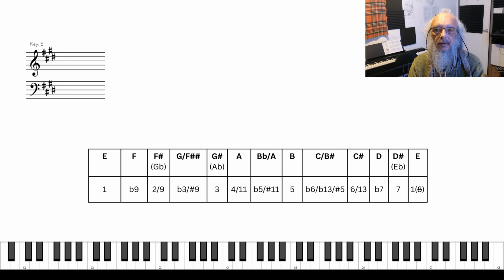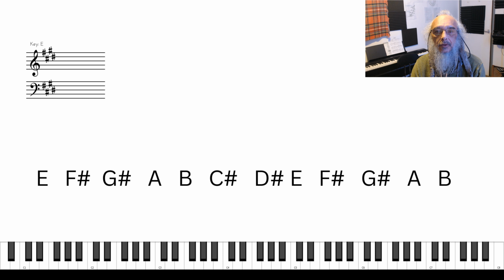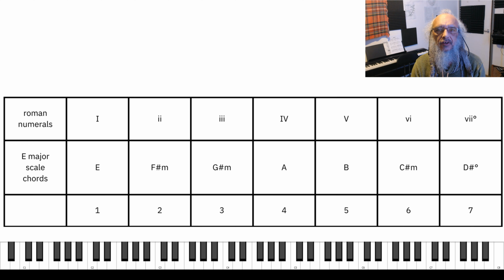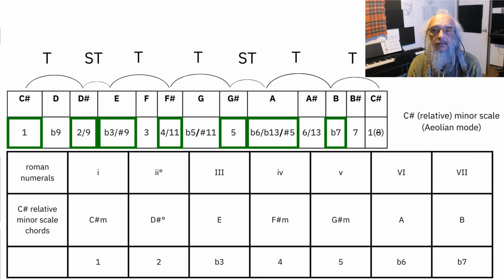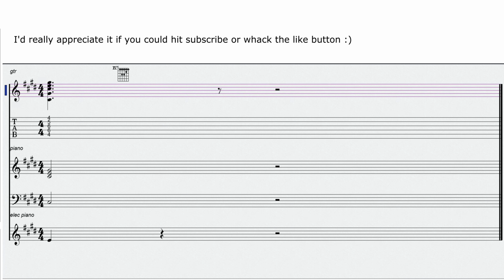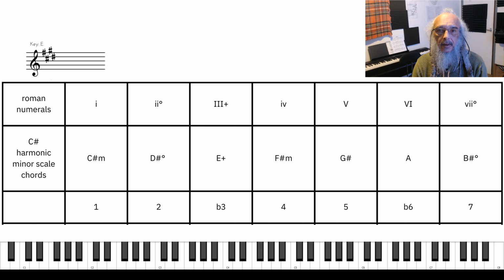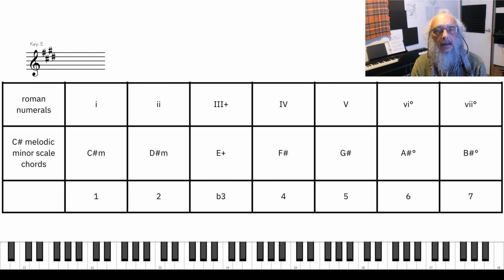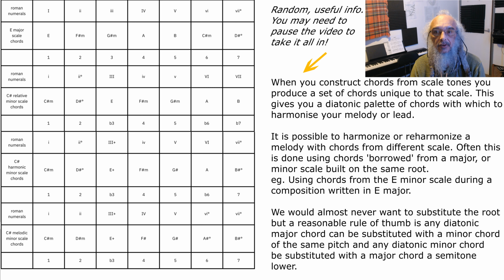Chords and Scales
Today we dive into how to create chords from scales. We look at the major scale and 3 flavours of minor scale.

Here's a link to the resources that accompany this.

00:00 - 00:24 intro
00:25 - 02:36 constructing chords in E
02:37 - 03:23 Roman numeral system and listening to E major scale
03:24 - 05:23 Relative minor scale
05:24 - 06:06 Pop chords and pentatonic scale
06:07 -  07:13 Harmonic minor
07:14 - 08:18 Melodic minor
08:19 - 9:43 Recap and wrap up